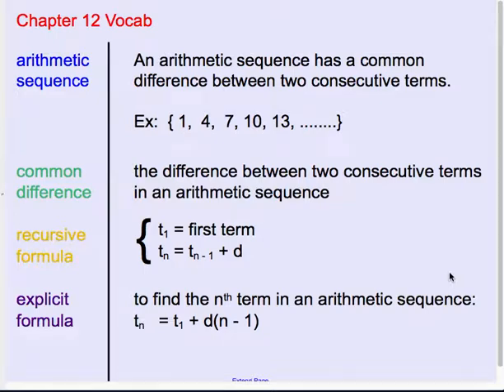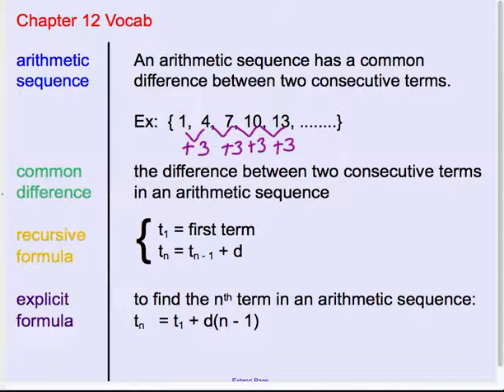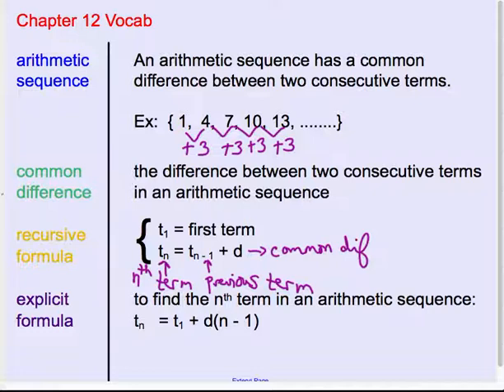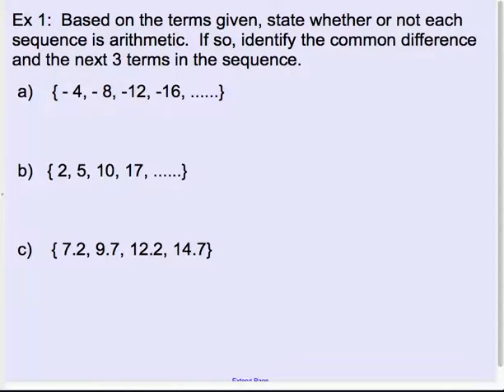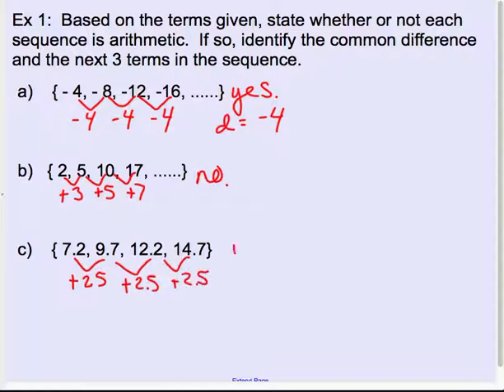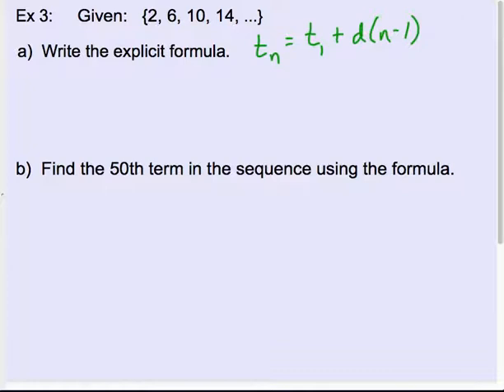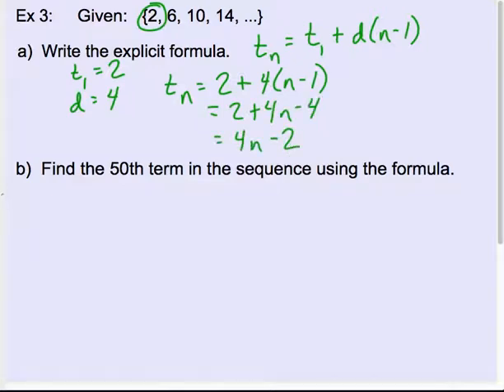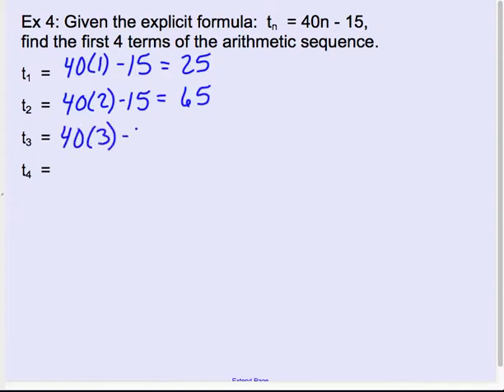123A Arithmetic Sequences